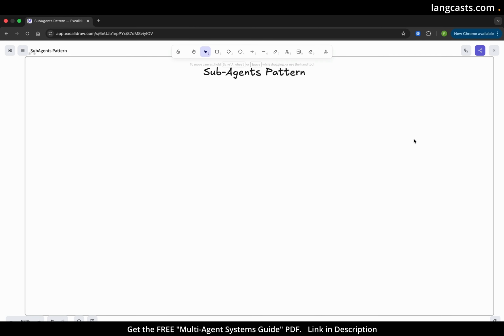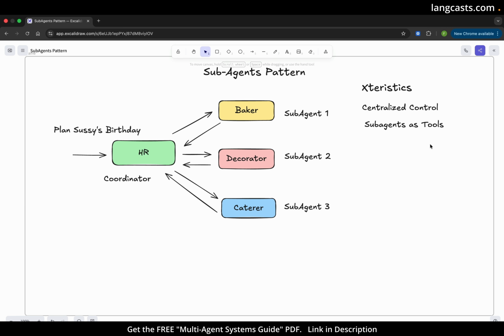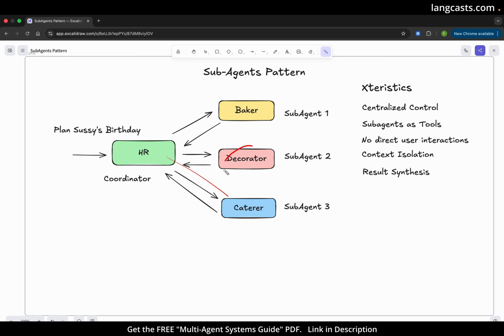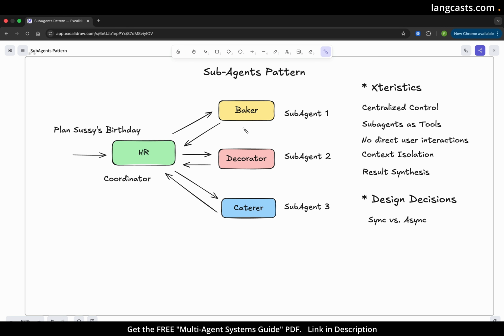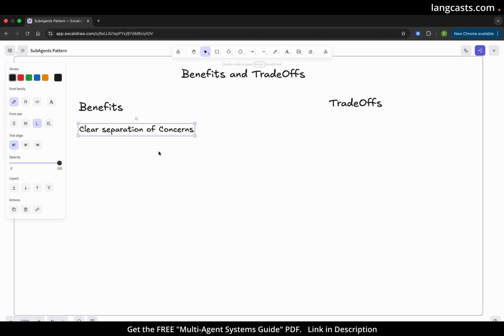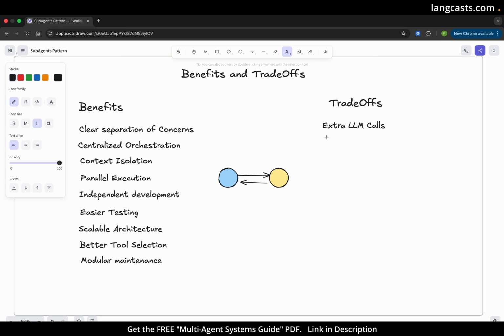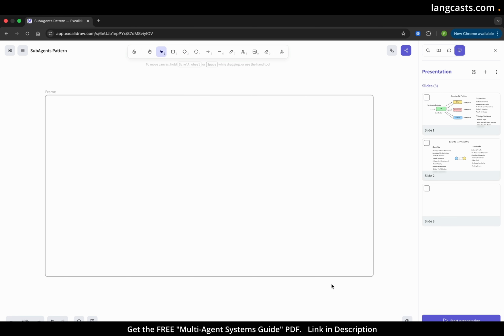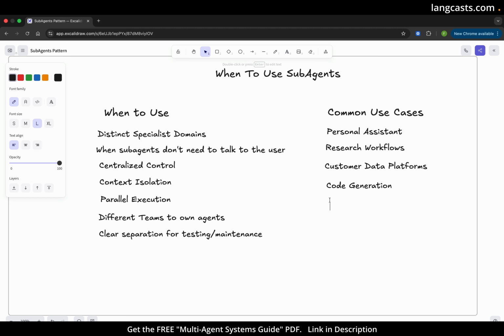Sub-Agents Pattern - Multi-Agent Design Patterns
In our Agentic Design Patterns series, we’ve introduced the concept of a team-based AI architecture. Now, it's time to zoom in on the most popular and intuitive structure for scaling complexity: the Sub-Agents Pattern (also known as the Supervisor Pattern).
As your AI applications grow, a single agent can quickly become overwhelmed by "context pollution"—too many tools, too much history, and too many conflicting instructions. The Sub-Agents pattern solves this by creating a hierarchical management structure. You'll learn how to build a "Supervisor" that acts as a manager, delegating specialized work to a team of focused, stateless workers. This approach ensures that each worker operates in a clean, isolated context, drastically improving reliability and reducing errors.

* How the Sub-Agents Pattern Works: Understanding the "Supervisor-Worker" dynamic where the lead agent manages the overall conversation and the sub-agents perform specific "micro-tasks."
* The Power of Context Isolation: Why giving a sub-agent only the data it needs for its specific task prevents the "hallucination bloat" found in monolithic agents.
* Architecture & Flow:
    * Centralized Control: Why all results flow back to the supervisor, allowing for a single point of truth and rigorous quality control.
    * Stateless Workers: How to keep sub-agents lightweight and focused by only passing them relevant "job descriptions" rather than the entire chat history.
* When it Makes Sense to Use It: Identifying the "Complexity Threshold"—when your toolset is so large that a single agent starts getting confused.
* Benefits vs. Tradeoffs:
    * Benefits: Massive reduction in token usage for workers, cleaner debugging, and the ability to run worker tasks in parallel.
    * Tradeoffs: The "Telephone Game" risk (potential for the supervisor to misinterpret a worker's output) and the overhead of additional LLM calls for coordination.
* Common Use Cases: Building personal assistants (Calendar + Email specialists), coding teams (Architect + Developer + QA), and automated research systems.

By the end of this deep-dive, you’ll be ready to transform your "do-it-all" AI into a high-performance departmental team that can scale alongside your most ambitious projects.

🔥 Ready to be the manager of your own AI department? Let’s master the Sub-Agents pattern!
👇 Which "Specialist" would you build first for your AI team?